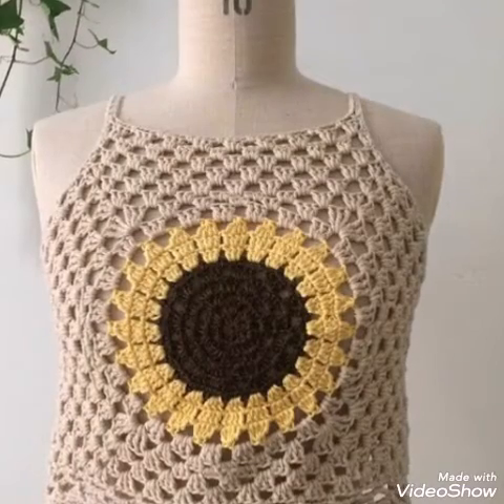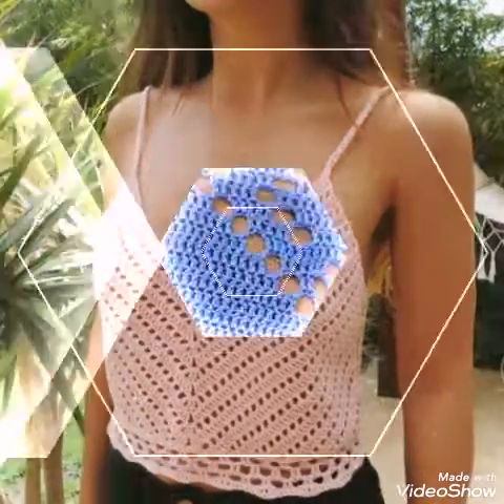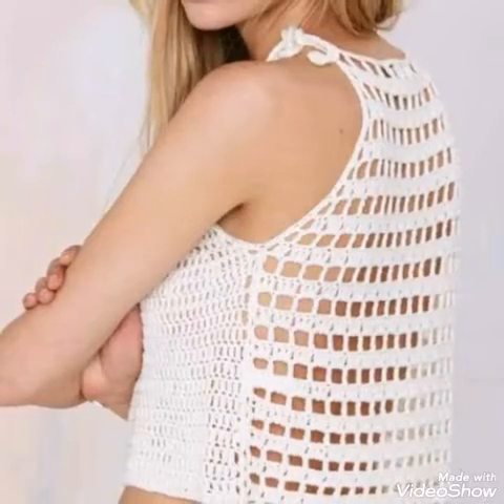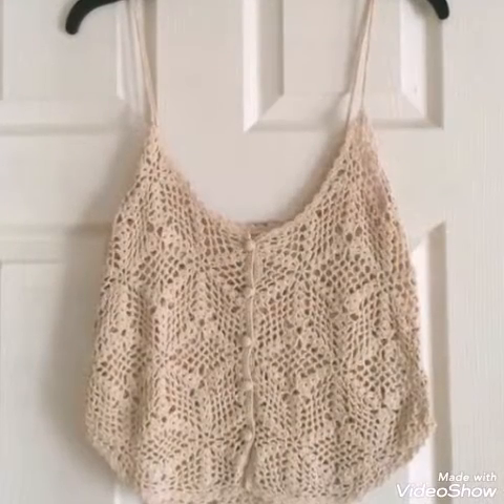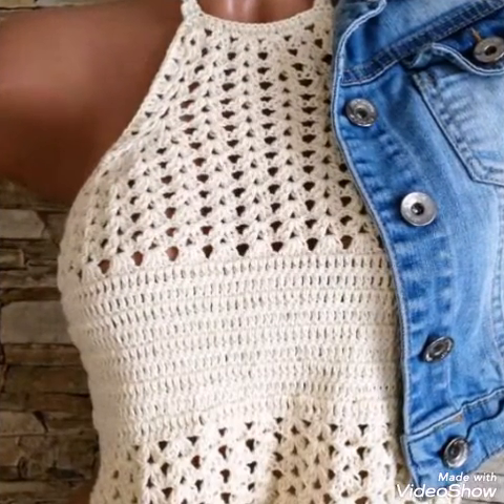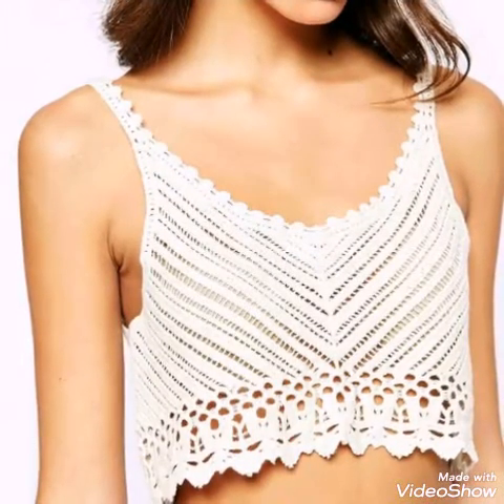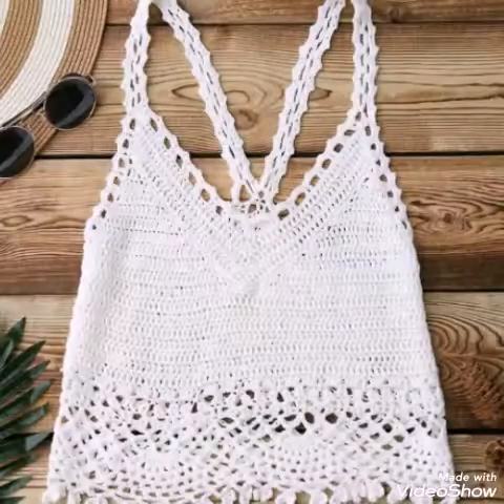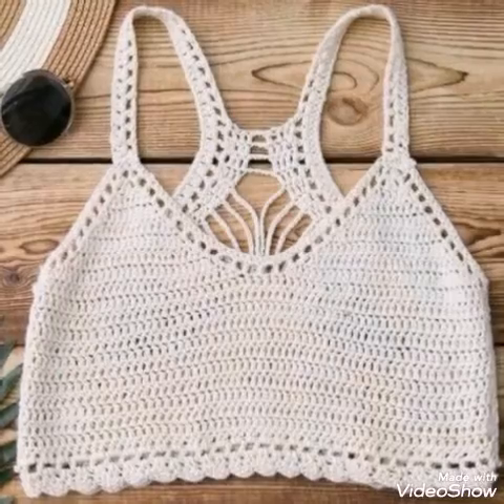Most stunning and gorgeous crochet crop tops design // crochet blouses